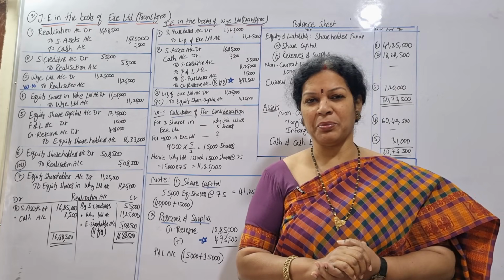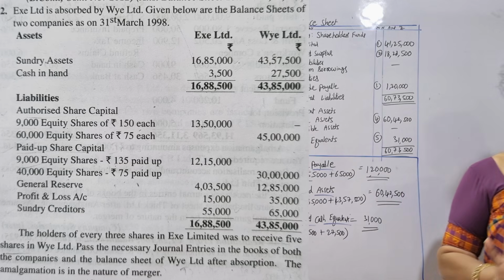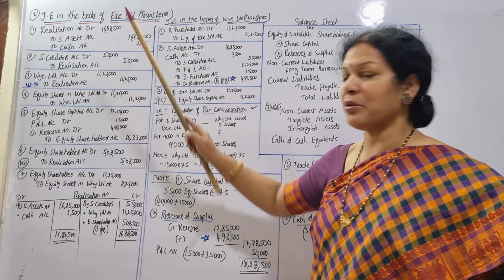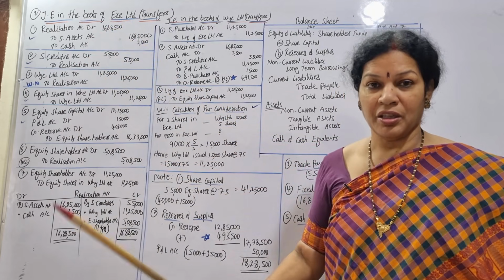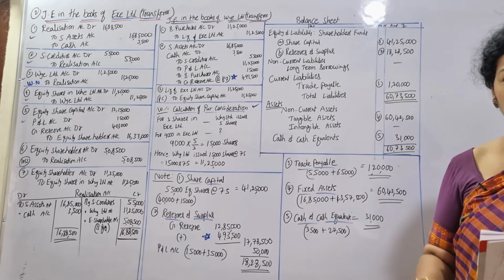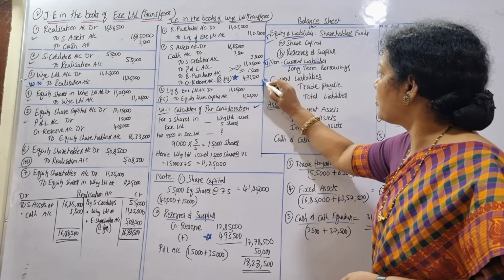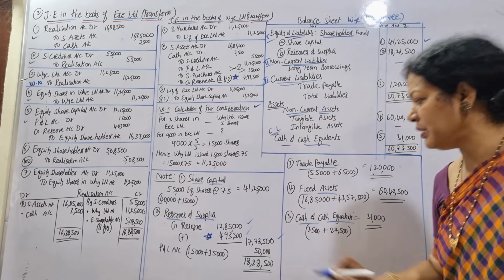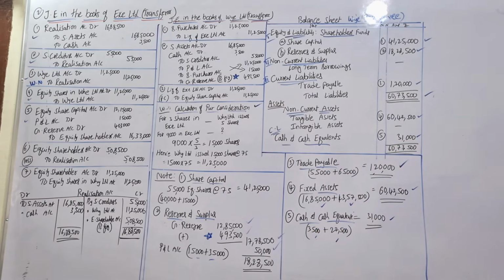5. Amalgamation of Company - Essay Problem 2 With Journal Entries from Corporate Accounting Subject